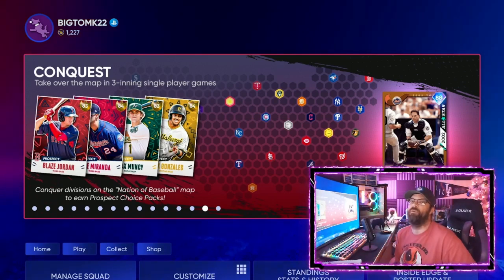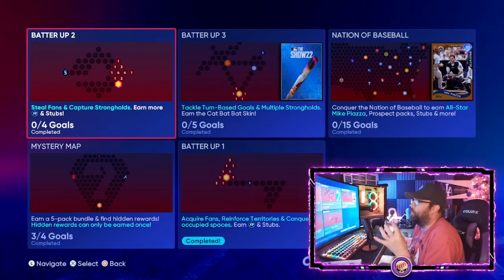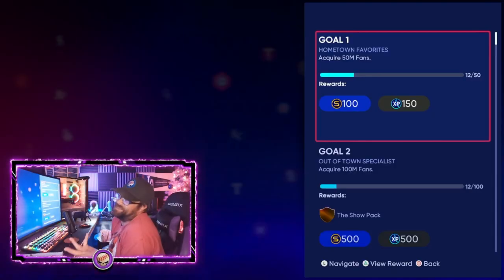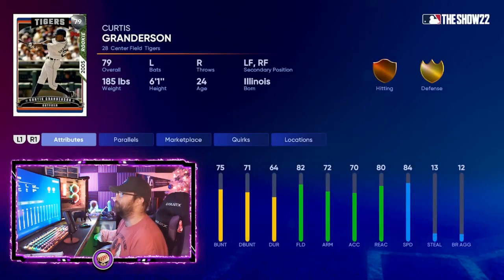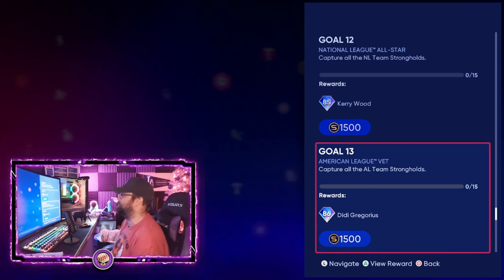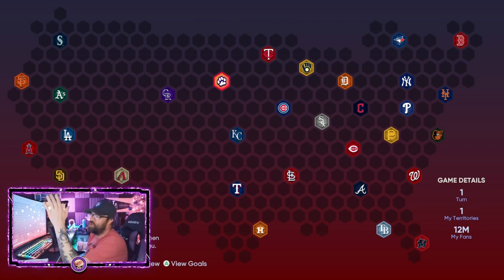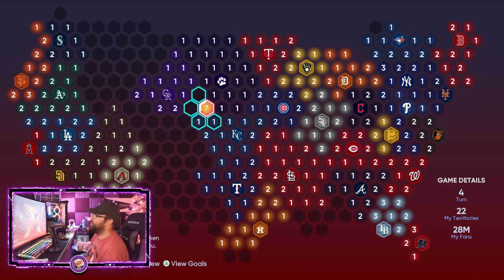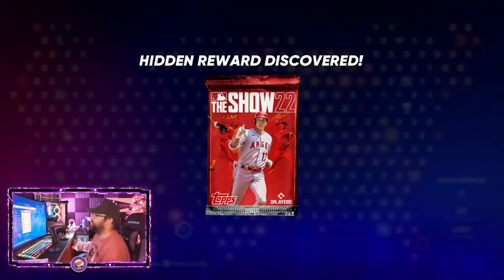FASTEST WAY TO BEAT CONQUEST IN MLB THE SHOW 22 | HOW TO FOR CONQUEST DIAMOND DYNASTY MLB 22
*NEW* FASTEST WAY TO BEAT CONQUEST IN MLB THE SHOW 22 | HOW TO FOR CONQUEST DIAMOND DYNASTY MLB 22